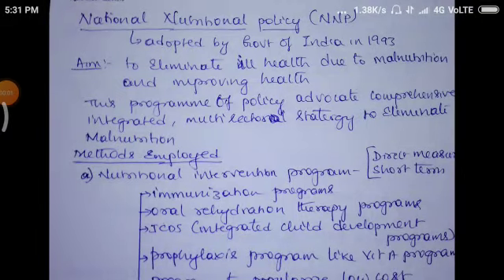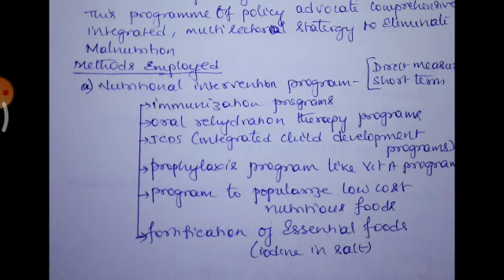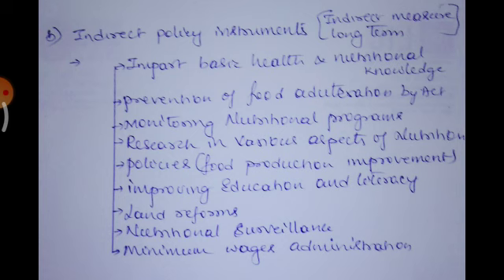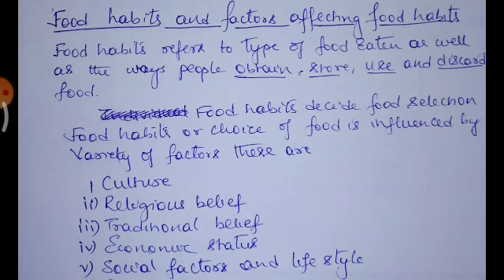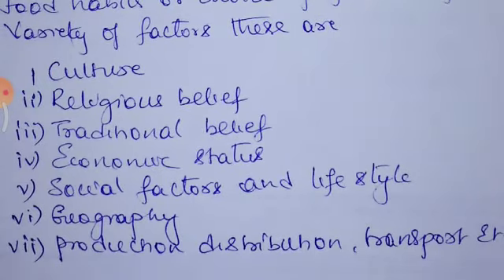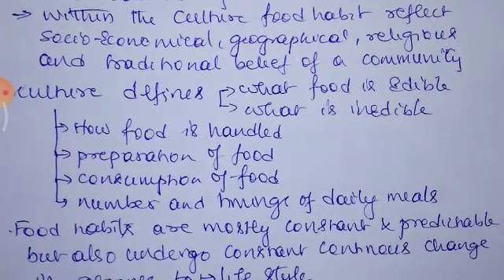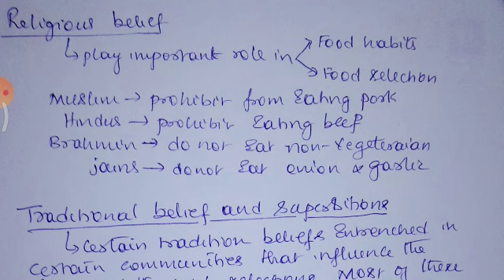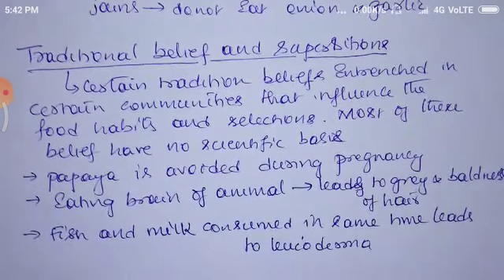Nutrition ch1b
Video from DEEPAK K R